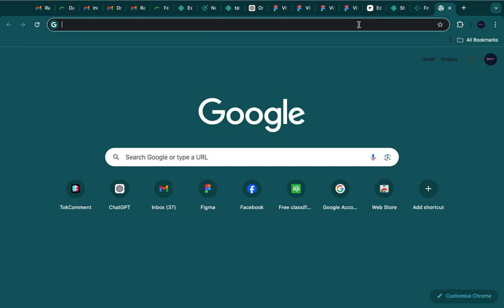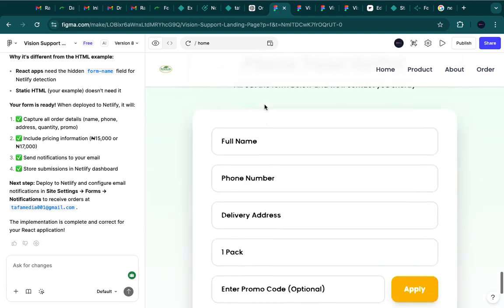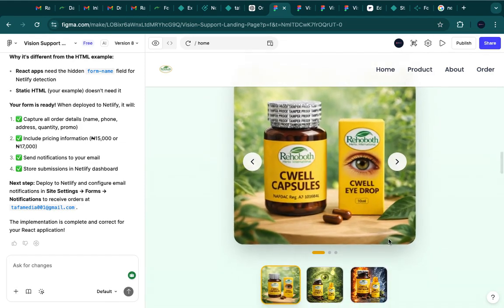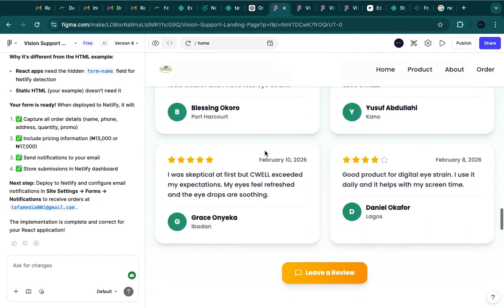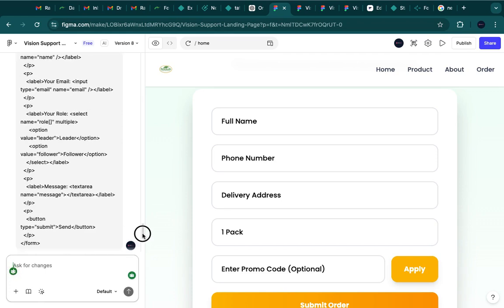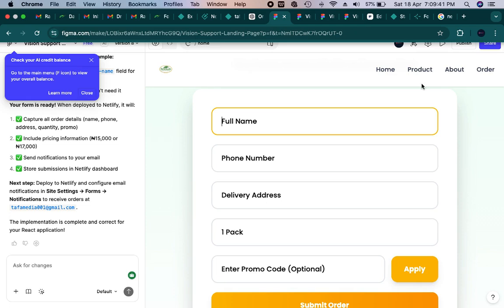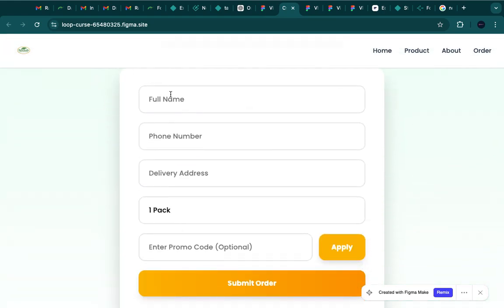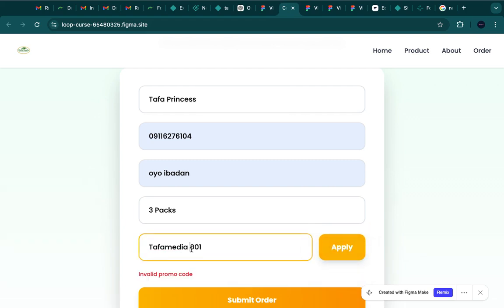How to Create a Powerful Website with AI (Part 2) 🔥 No Coding Needed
In this video, we continue Part 2 of our website creation series and show you how to build a stunning website using AI tools — without writing a single line of code.

You’ll learn the next steps to take your website from basic to professional, including design improvements, page setup, content creation, and smart features that make your site stand out.

Whether you're building a business website, portfolio, blog, or online brand, this tutorial will help you create faster and smarter using AI.

In this Part 2 tutorial, you’ll learn how to:

Improve your website design professionally
Add pages and important sections
Use AI to generate content and layouts
Make your site look modern and attractive
Continue building without coding skills

🔥 If you missed Part 1, be sure to watch it first!